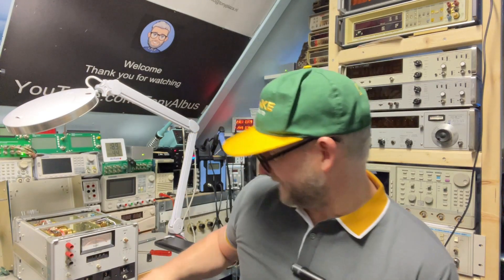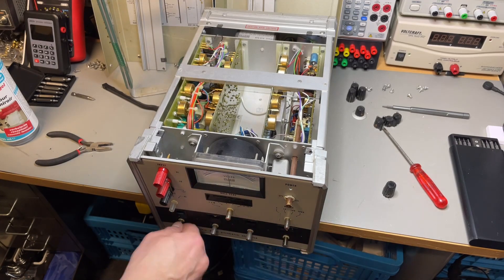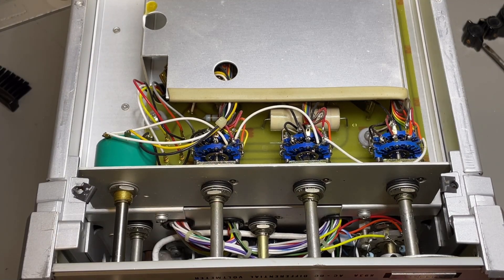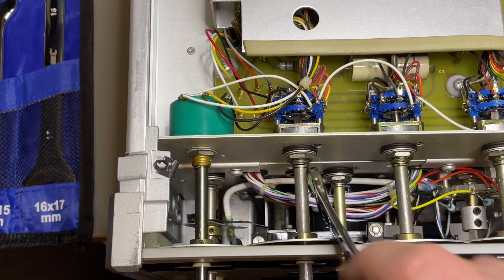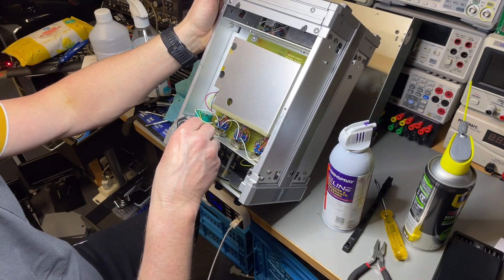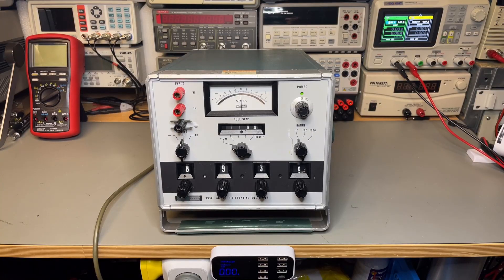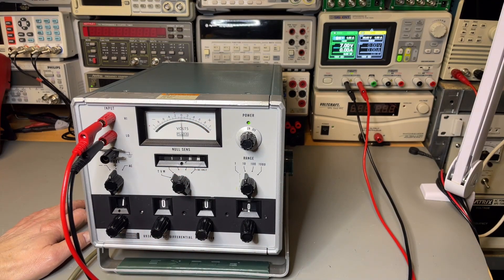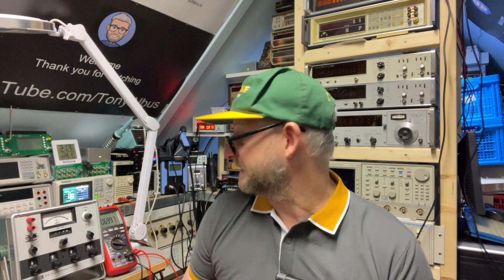TA-0348: Fluke Friday (E17) Fluke 893A AC DC Differential Voltmeter - Part 2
Compare Test Teardown and Clean - Part 2